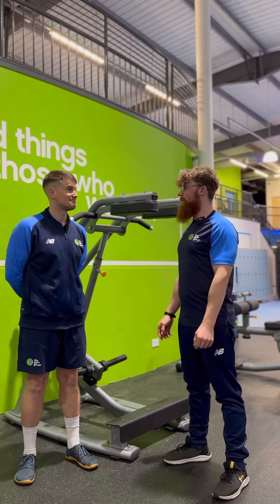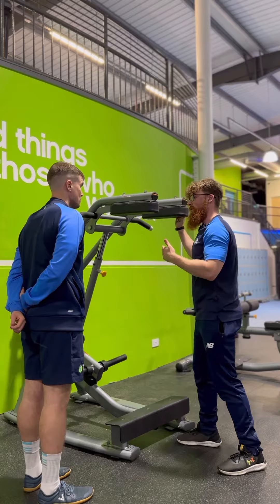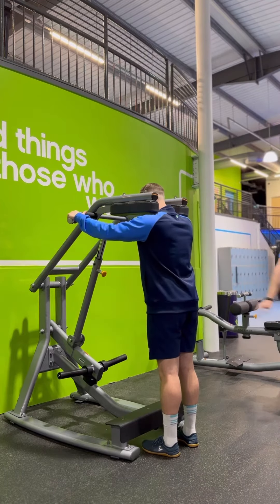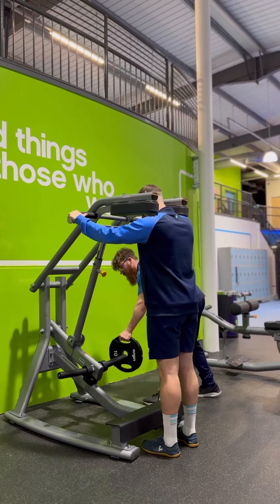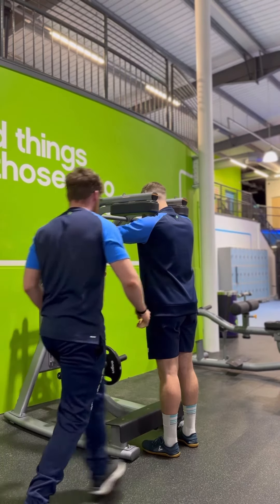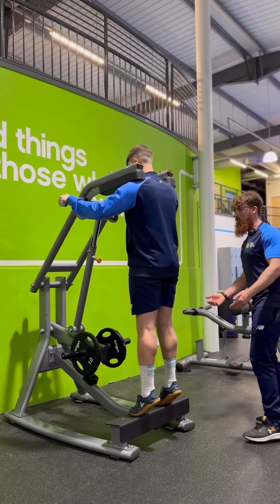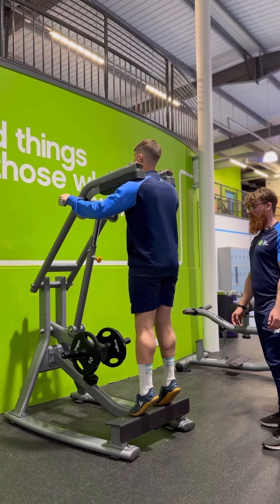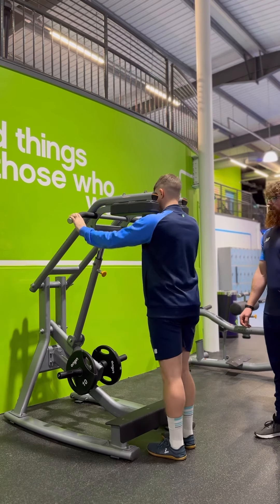Plate loaded standing calf raise